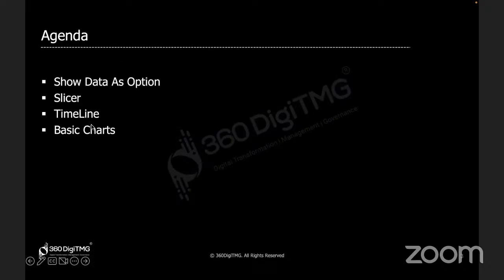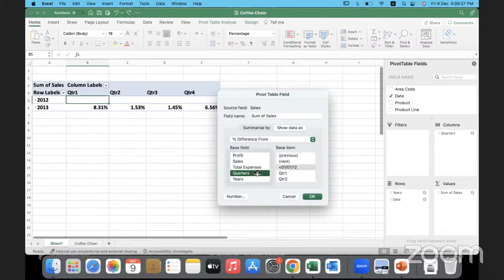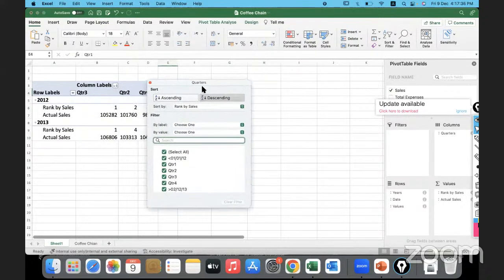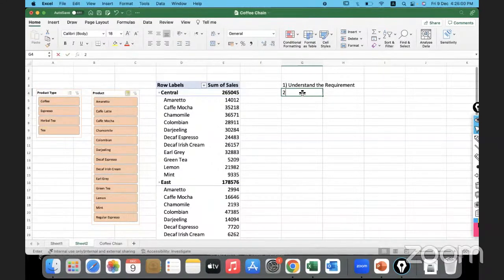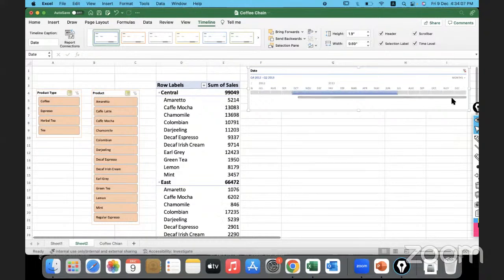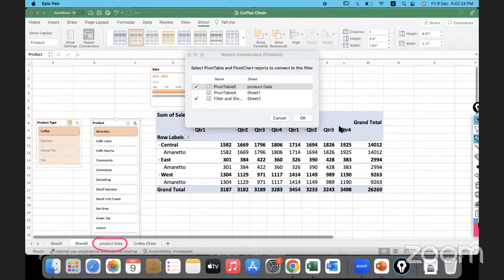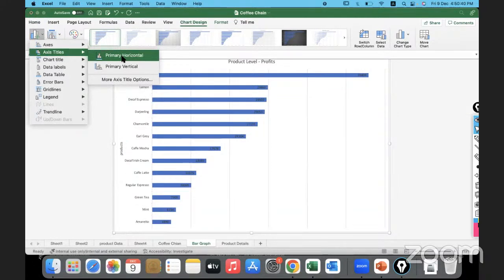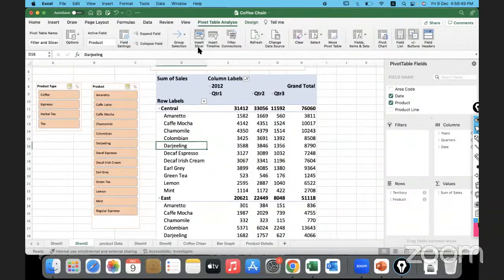Data Analytics using Excel | Day 10 | 360DigiTMG